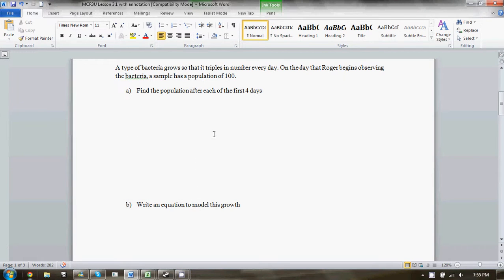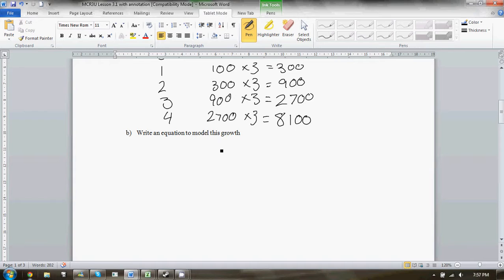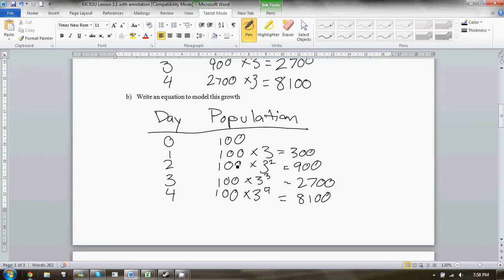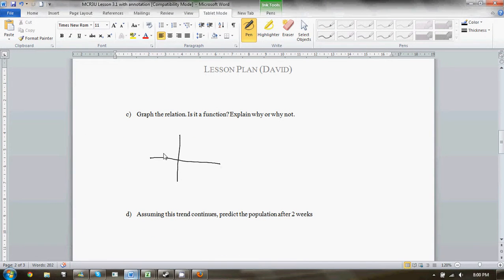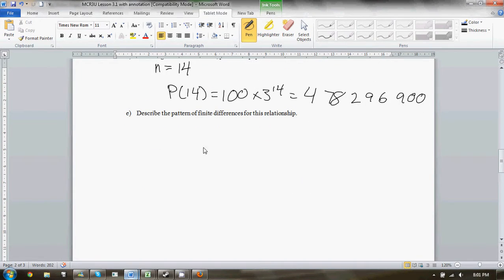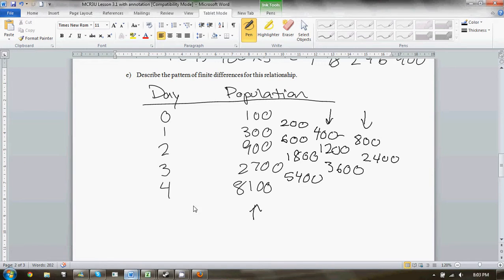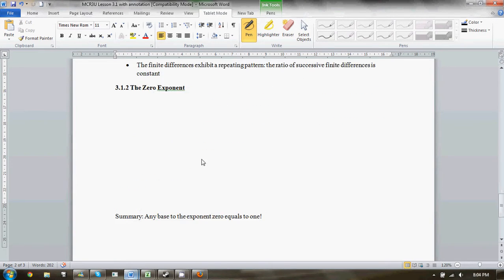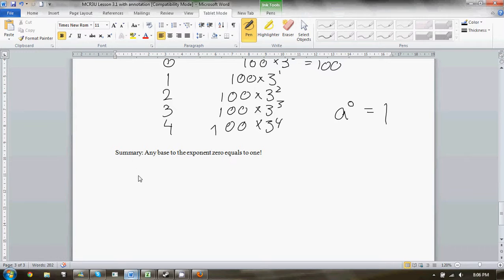MCR3U 3 1